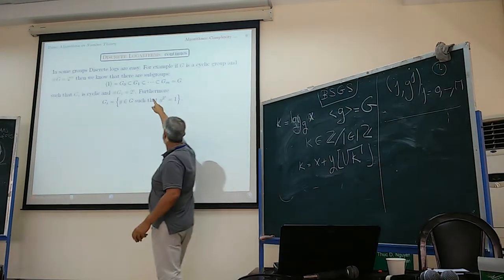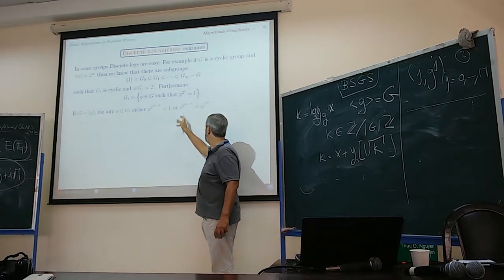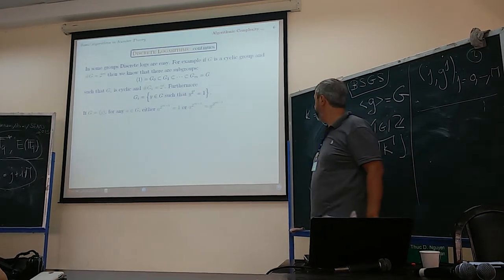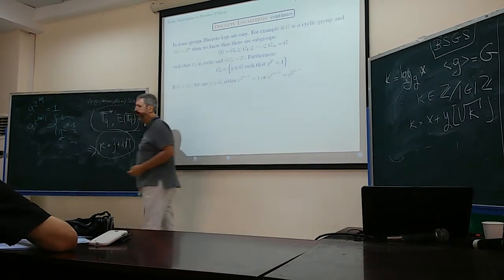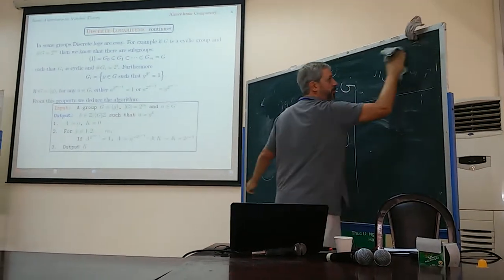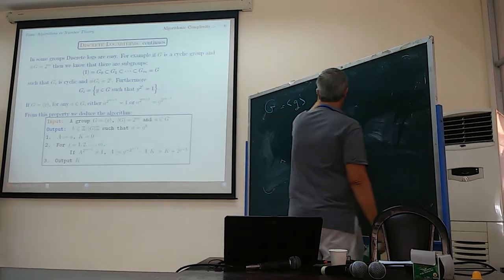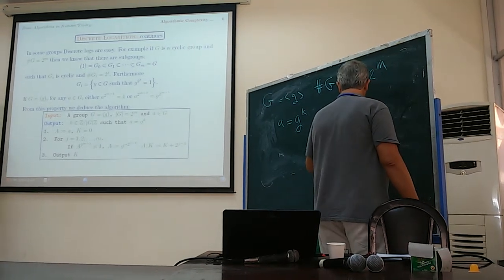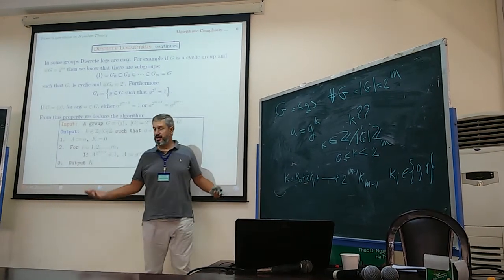Kuliah Prof. Francesco Pappalardi, Tema: "Masalah Logaritma Diskrit" di SEAMS School 2015 di Vietnam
Cuplikan video kuliah Prof. Fransesco Pappalardi dengan tema: "Masalah Logaritma Diskrit" pada kegiatan SEAMS School Number Theory and Applications in Cryptography and Coding Theory” yang dilaksanakan di Ho Chi Minh City University of Science, Vietnam pada tanggal 31 Agustus - 8 September 2015.